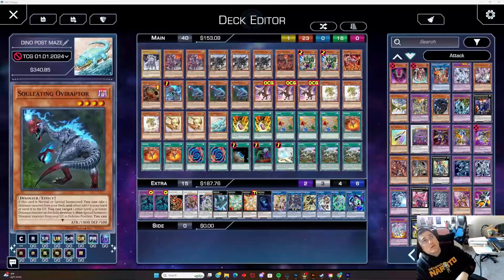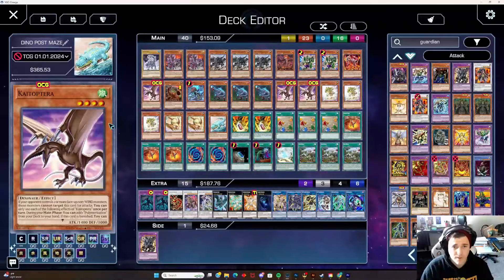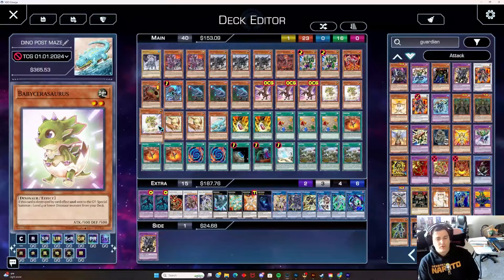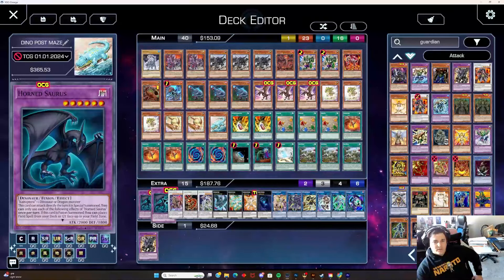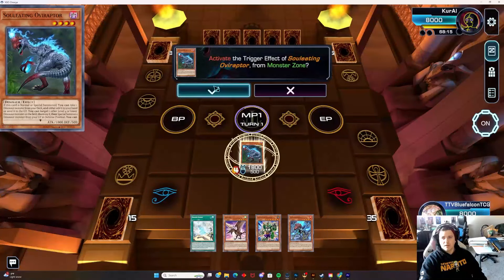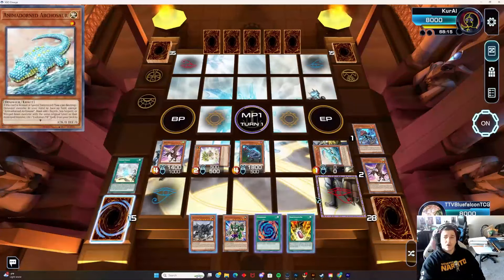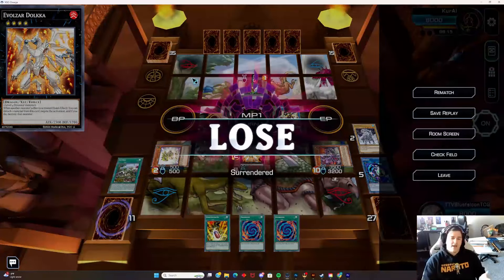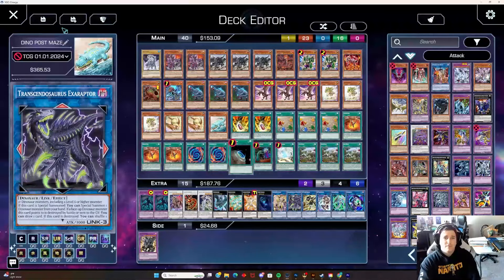Dinosaur Yu-Gi-Oh! Deck Profile + COMBO TUTORIAL |New support! Post Maze of Millenia JANUARY 2024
Fitting for the Dinos to finally get some truly insane support in Maze of Millenia! This has raised the ceiling for the deck tremendously! This list is just the surface of the potential of the deck!
Like, Sub and comment! So that let's me know this content is what yall love to see